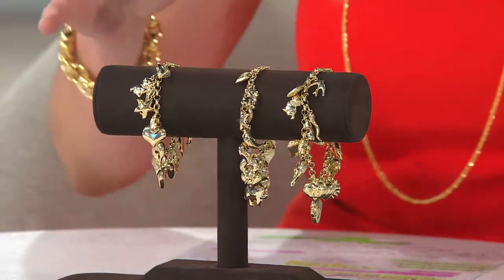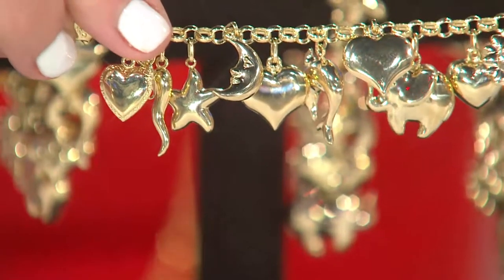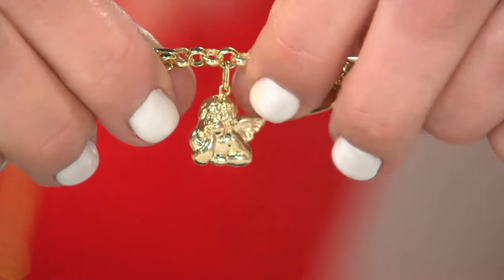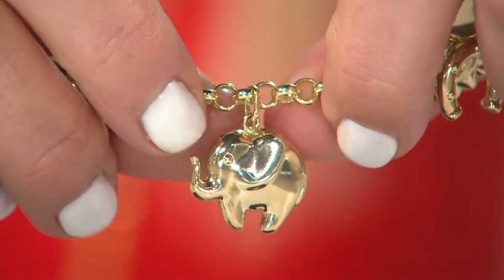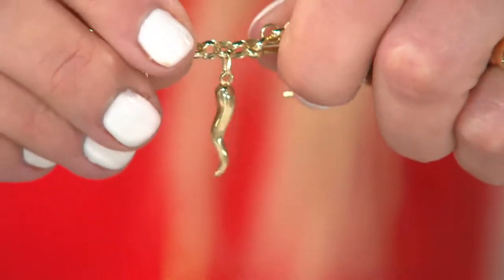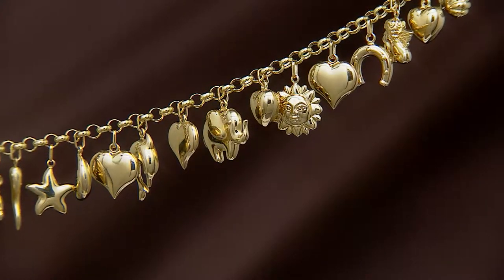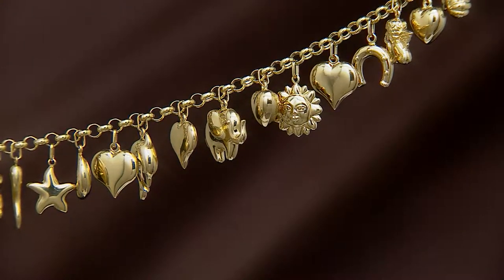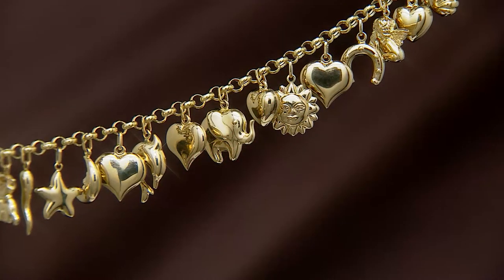VicenzaGold 8" Polished Motif Charm Bracelet 14K, 15.0g with Stacey Stauffer